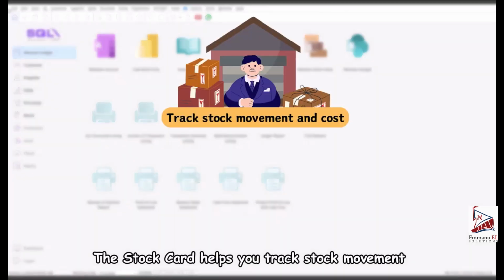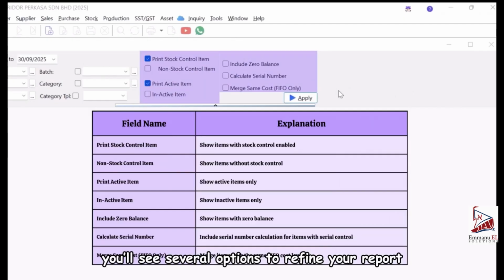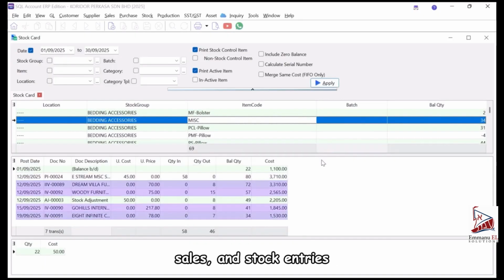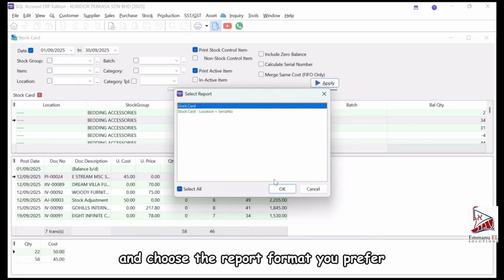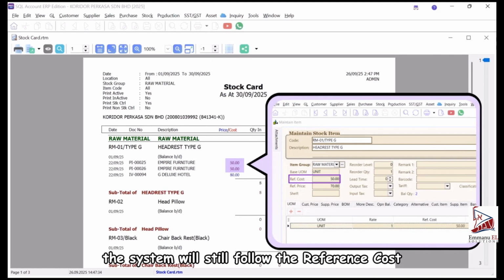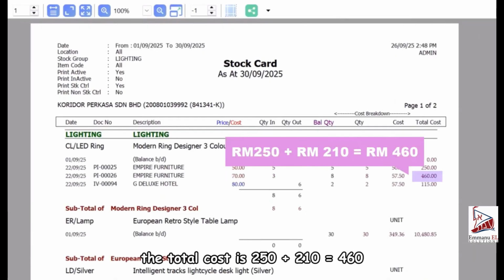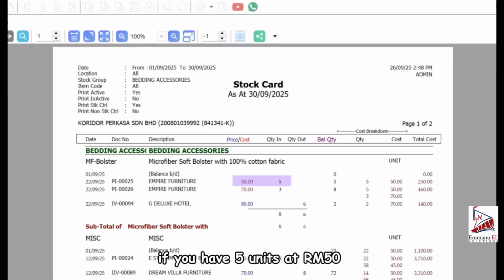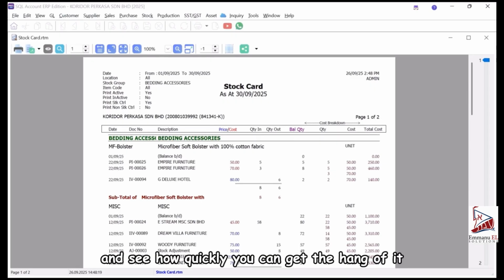SQL Stock - Generate Stock Card Reports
📊  How to Generate Stock Card Reports with Costing in SQL Accounting

This tutorial walks you through the complete process of generating stock card reports — including how to check stock movement with costing. Learn how the system automatically captures costing based on the user’s chosen costing method, ensuring accurate inventory valuation and reporting.

🎯 Purpose of Stock Card Reports
•  Provide a transparent record of inventory transactions.
•  Ensure accurate stock balances and valuations for decision-making.
•  Strengthen internal controls and audit readiness.
•  Support financial reporting with reliable cost data

💰 Costing Methods Explained
The system allows you to adopt one of three costing methods:
1.  FIFO (First-In, First-Out)
•  Oldest stock is issued first.
•  Reflects actual physical flow for many businesses.
•  Useful when prices fluctuate, ensuring older costs are applied first.
2.  Fixed Cost
•  Each item is assigned a predefined standard cost.
•  Simplifies reporting and budgeting.
•  Best for stable-price items or controlled environments.
3.  Weighted Average
•  Calculates average cost per unit after each purchase.
•  Smooths out price fluctuations.
•  Provides a balanced valuation method for consistent reporting.